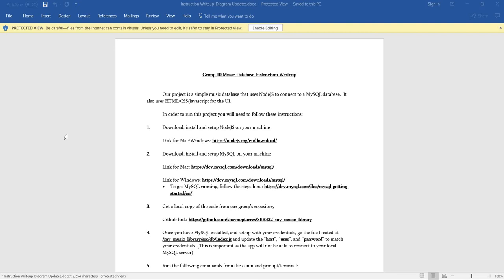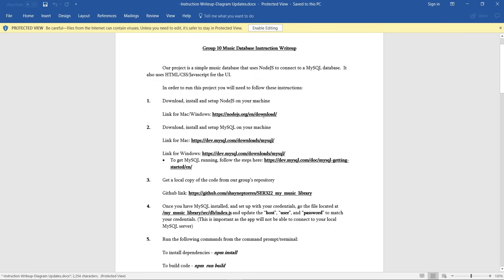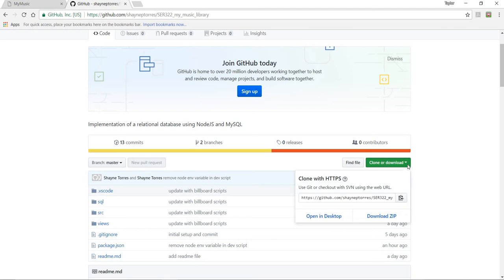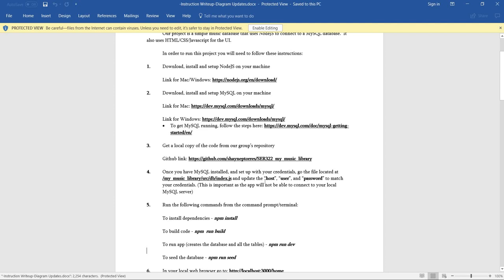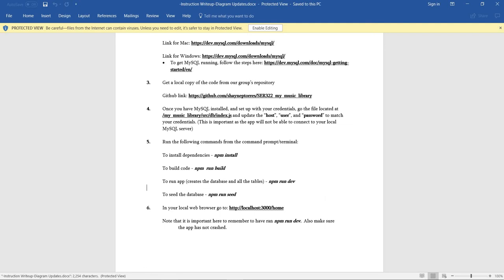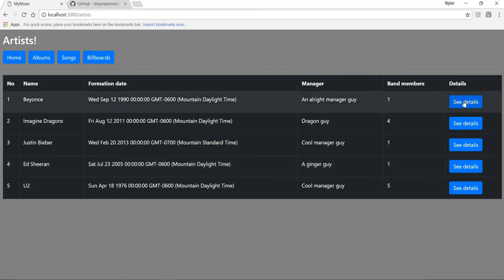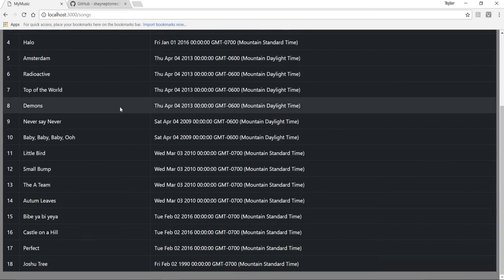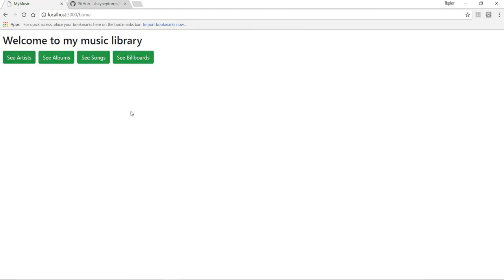SER322 Group 10 Music Database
Members: Tim Jordan, Joseph Rosen, Taylor Stockton, Shayne Torres